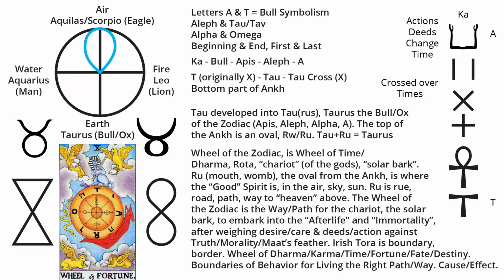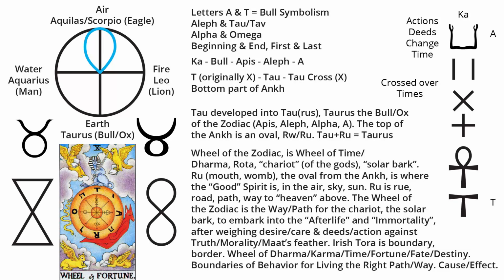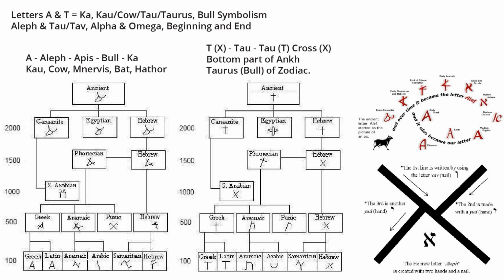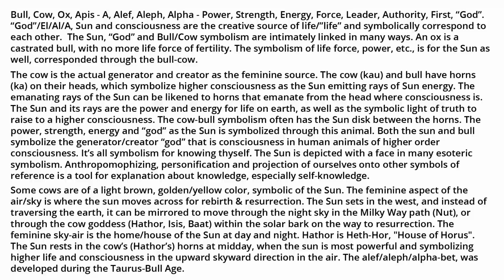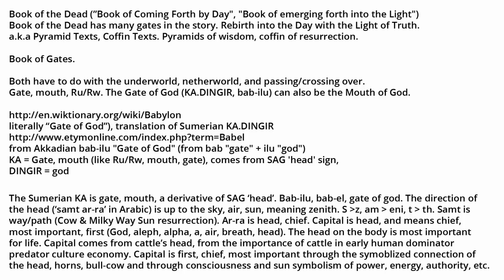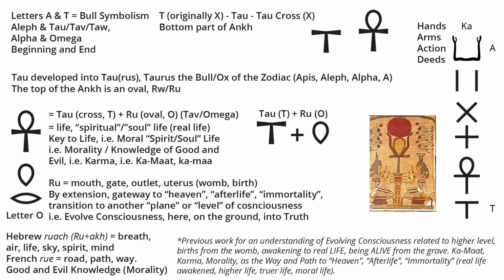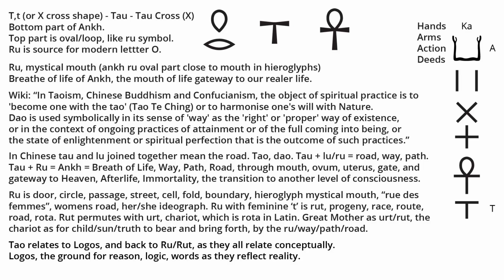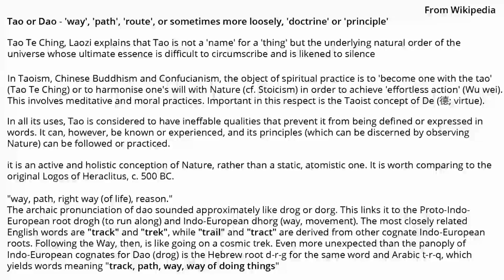Egyptian Ka, Bull, Alphabet & Ankh Symbolism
Bull and cow symbolism is widely used in many ancient cultures. The cow, bull and horn symbolism is related to the sun and consciousness symbolism of resurrection and rebirth. This symbolism is also the source for the first letter in many languages, the letter A (alpha/aleph/alef, al/el/God), and also what was once considered the last letter, T (tav/tau). Aleph/Alef and Tav/Tau, first and last, beginning and end, is like the reference to Alpha and Omega as the beginning and end. These are the letters A and T, which relate to Bull/Tauro symbolism, as does the Ancient Egyptian word ka. The ankh is symbolism of the Tau Cross (bull/Taurus) and Ru mouth/gate/womb symbolism for higher, realer, truer life through bearing our own cross and crossing over or passing over to a new world we take upon ourselves to create. Aspiring to the oval, mouth, gateway and womb of higher consciousness symbolized by the air element.

Image times:
#2 29:20m
#3 35:52m
#4 49:53m
#5 53:50m
#6 1:10:12h
#7 1:26:47h
#8 1:30:25h
#9 1:33:15h
#10 1:46h
#11 1:50:46h
#12 2:00:16h
#13 2:02:54h
#14 forgot to talk about it
#15 2:04:50h
#16 2:16:20h
#17 2:33:30h
#18 2:39:05h
#19 2:41:09h
#20 2:54:53h